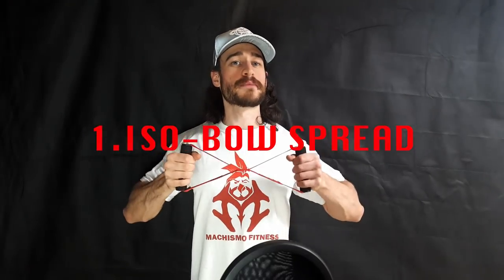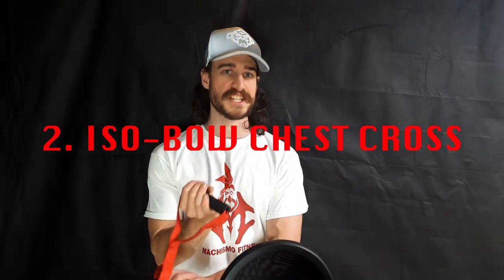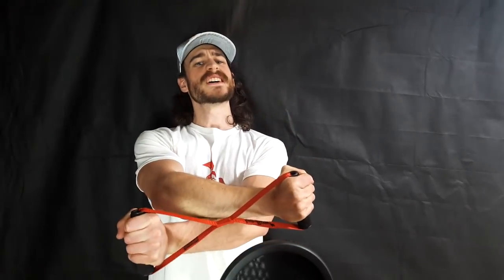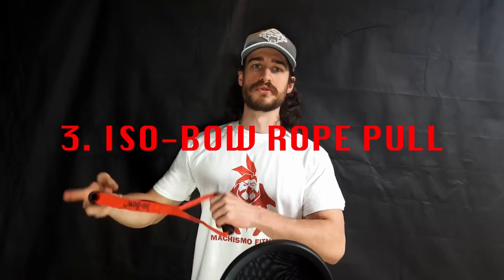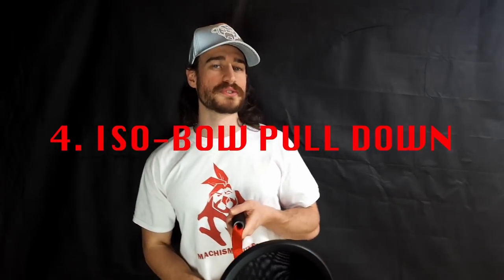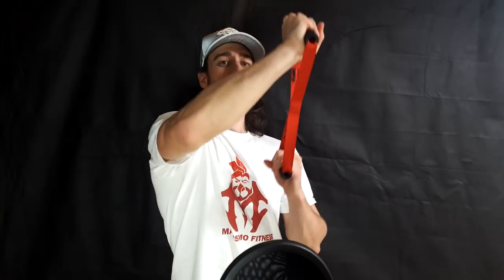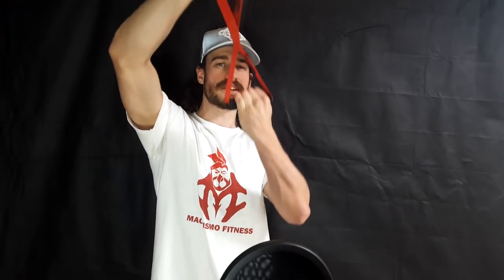Iso Bow Workout | Isomotion | Upper Body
A simple workout for the iso-bow, train your entire upper body with just 4 exercises.